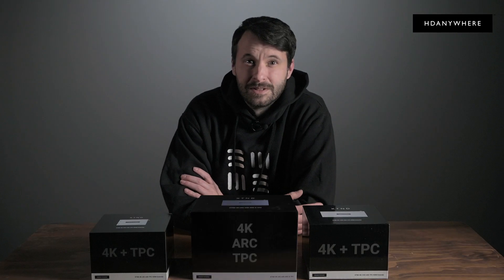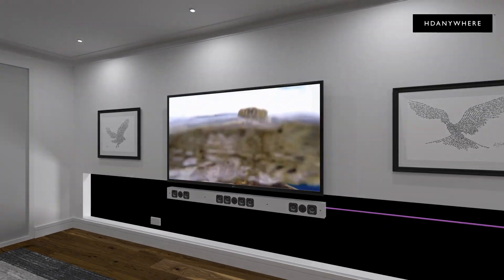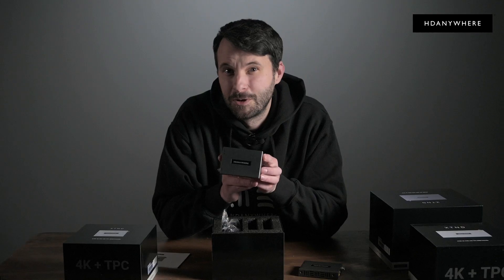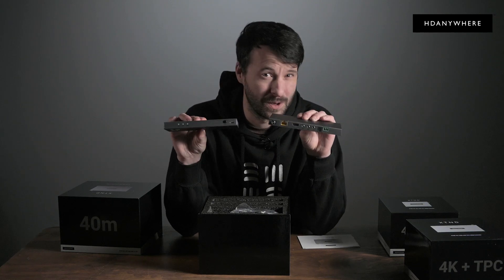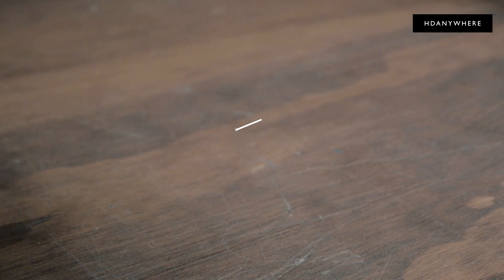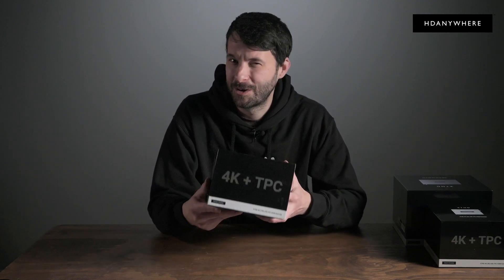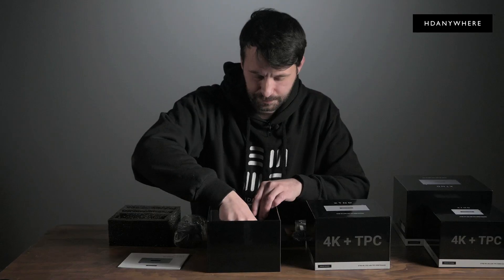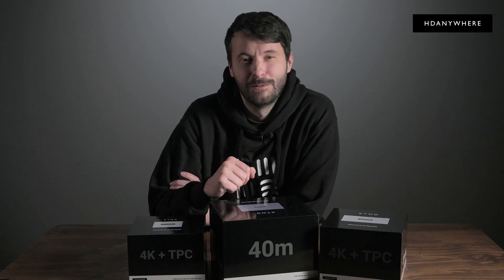Unboxing the new HDANYWHERE XTND 4K series of HDMI over Cat Extenders.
HDA UNBOXING VID! The new XTND 4K series of HDMI over Cat Extenders.

Now with 3 models, covering 2 distances (40m & 100m) with improved features.

to find out more!